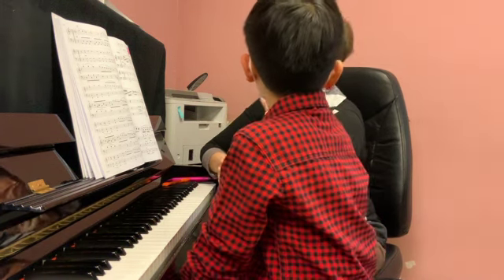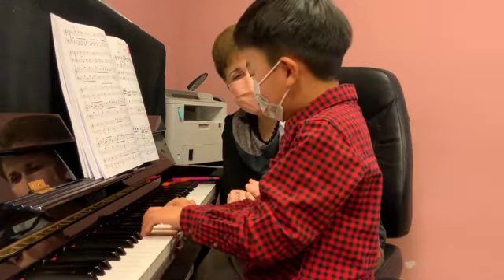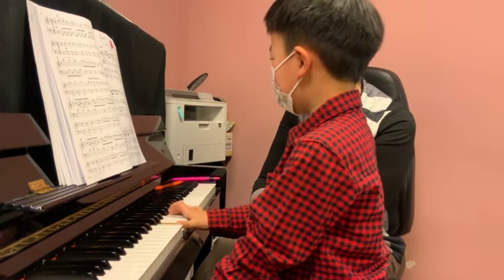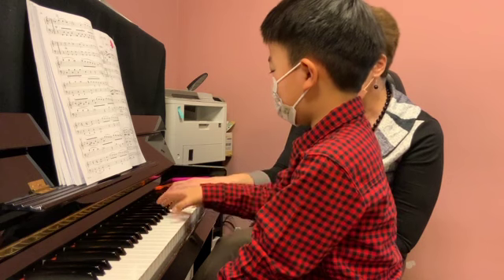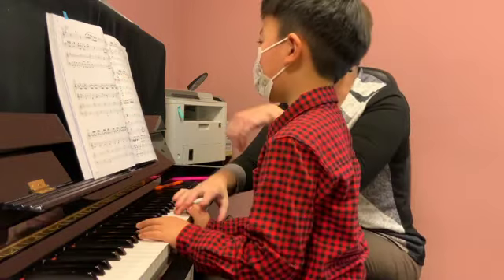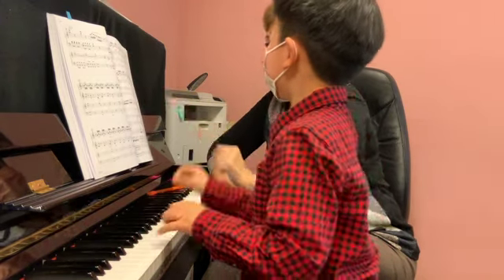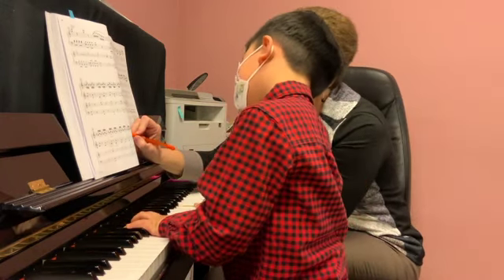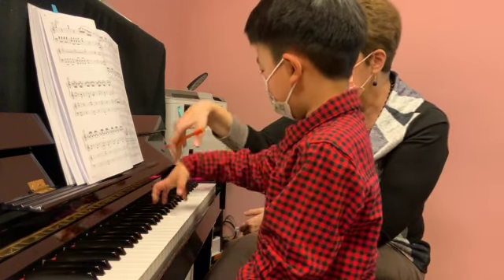Piano Lesson. Jerry (5). Irina Gorin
Working on Haydn's Concerto in C major (3rd mvt)